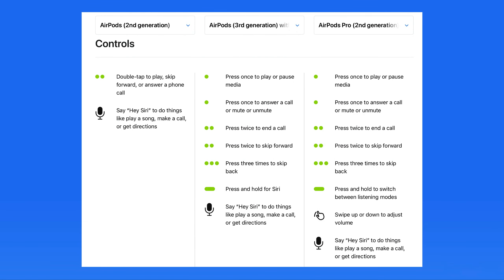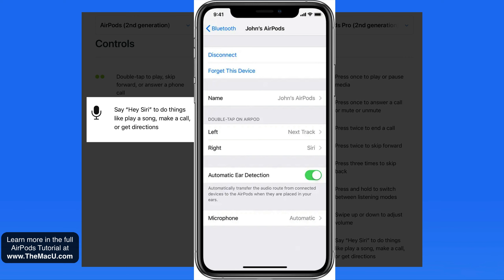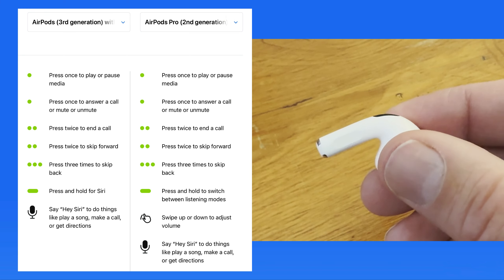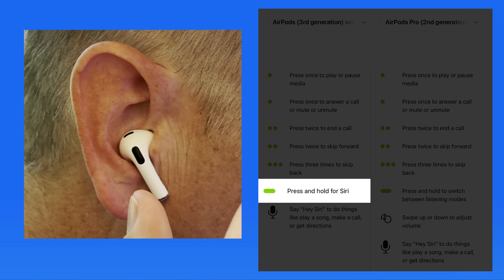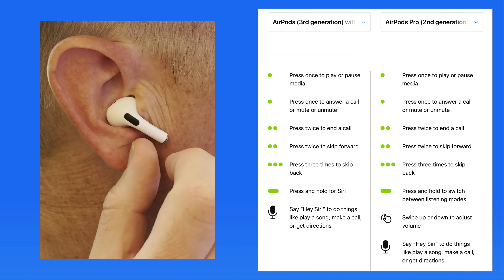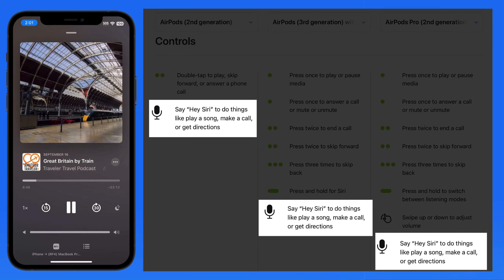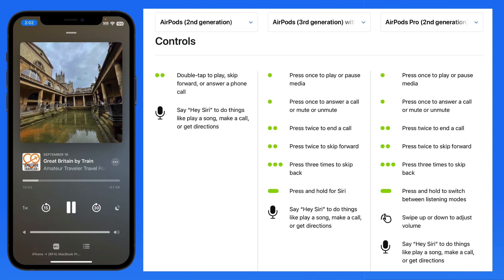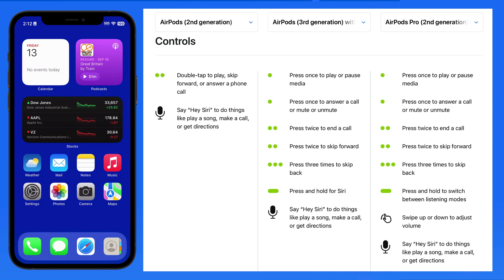AirPods Tutorial - Audio Controls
In this lesson from our full AirPods tutorial see how to utilize the various audio controls and how they differ between AirPods Models. Learn much more in the full tutorial